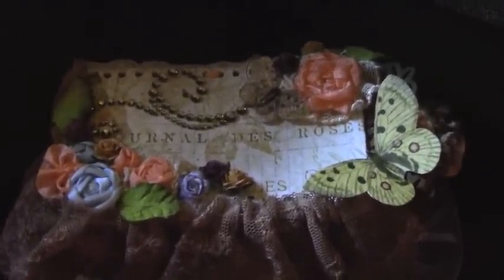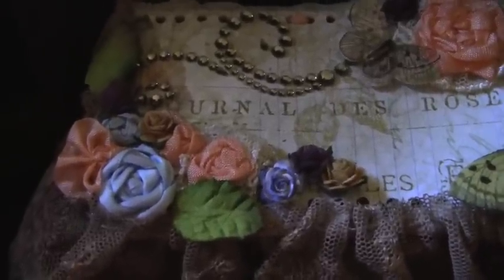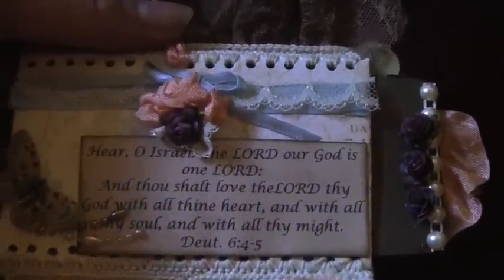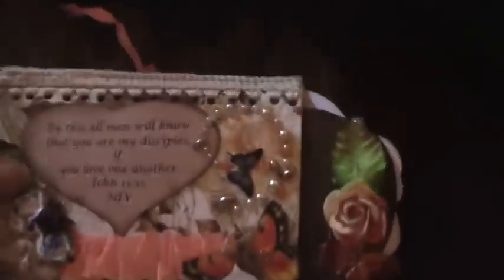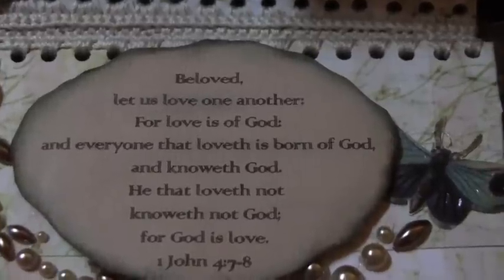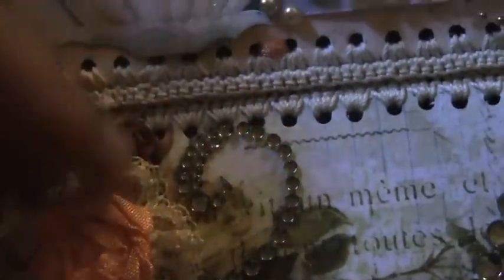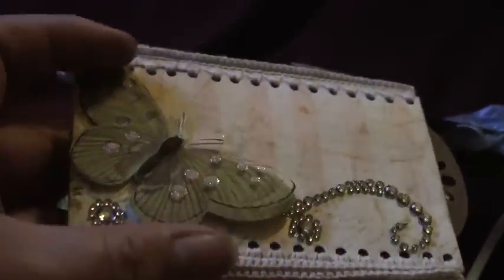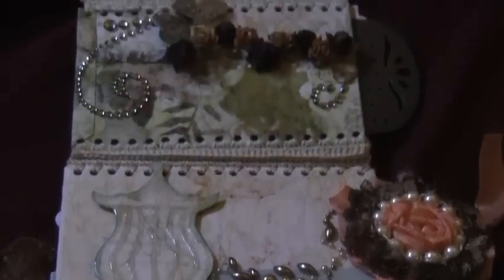victorian scripture mini (crochet hinge).mov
A TP mini with crocheted hinges and scripture. folded accordian style.